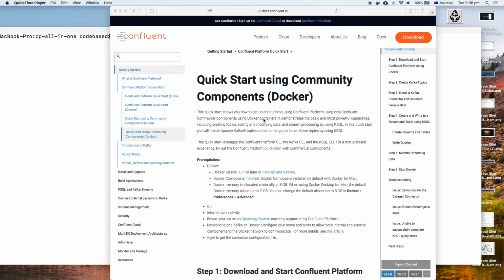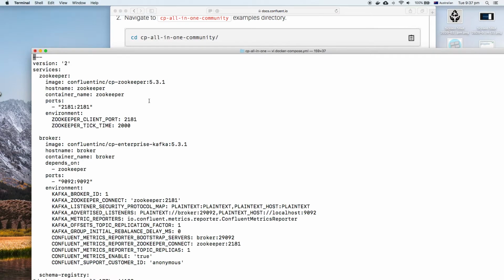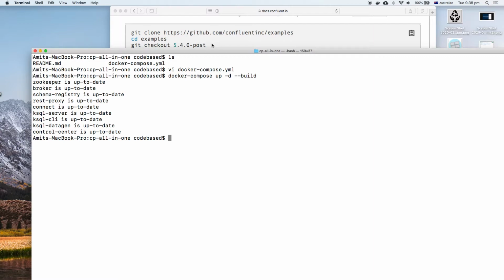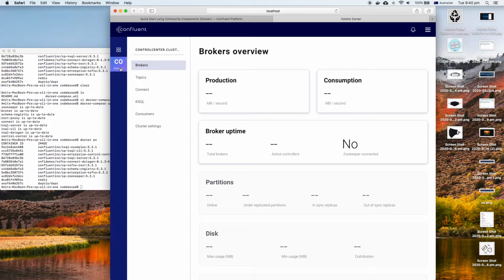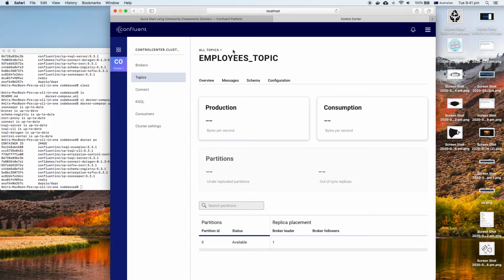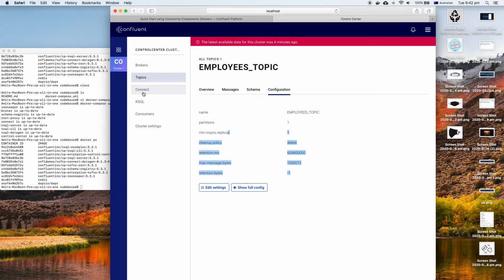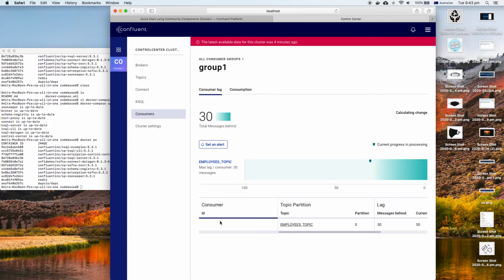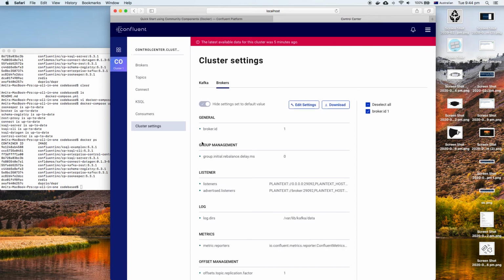Setup Confluent Kafka using Docker Compose